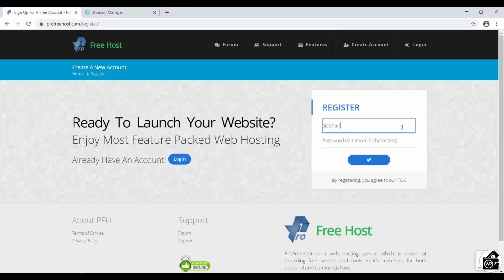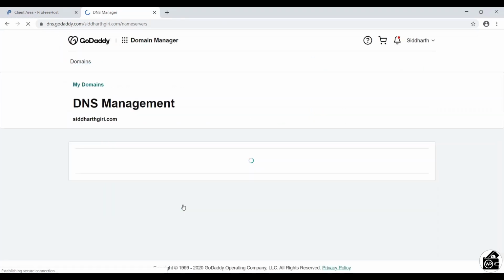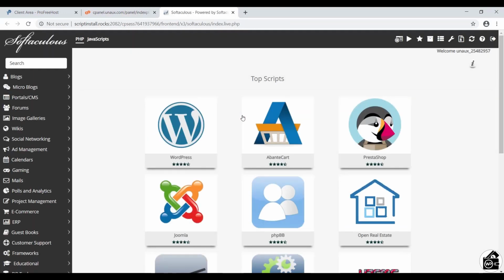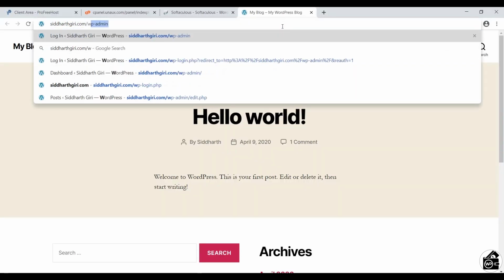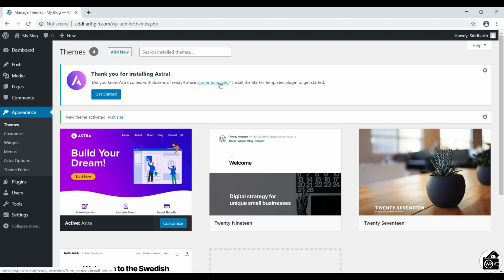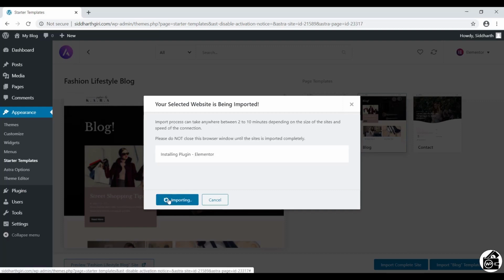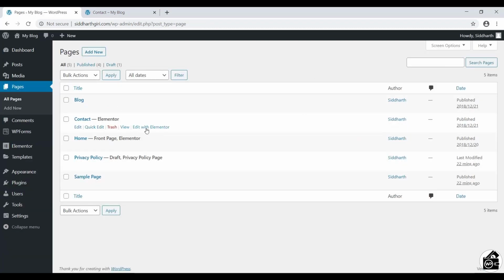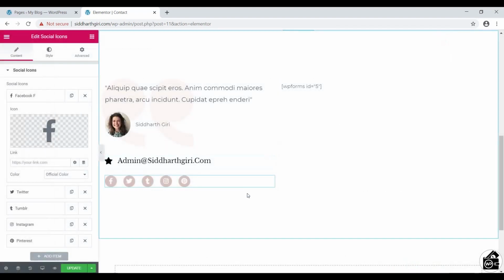Create a WordPress Website with Free Hosting!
In this tutorial, I will show you steps to create a WordPress website using Free Hosting. I will also show you steps to link the custom domain which can help you to get the AdSense approval.